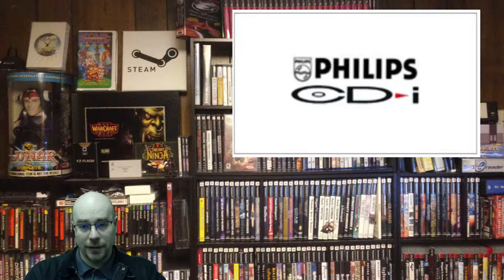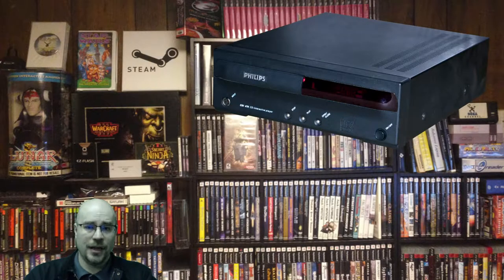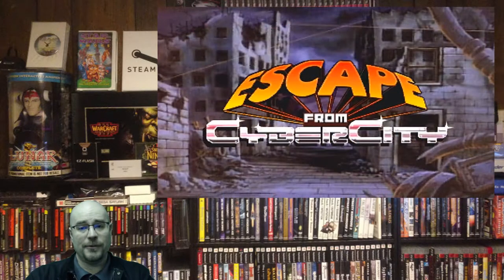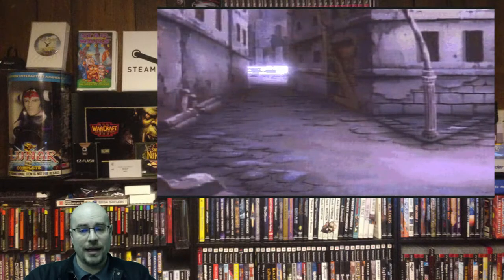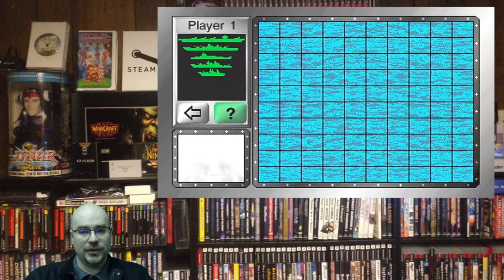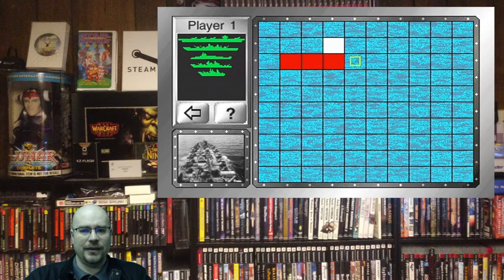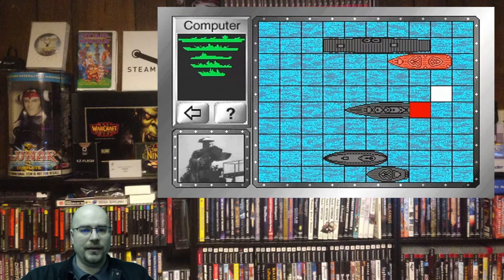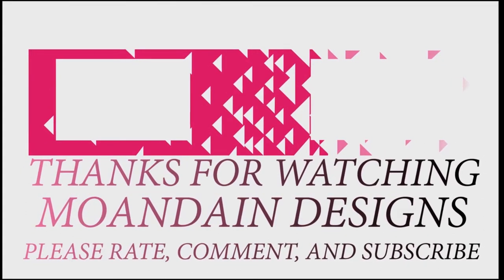My Favorite CDI games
The CDI... What can I say it was a thing and thankfully I did not pay retail for this one. Lets be honest the system is almost a joke but seriously I do own one. Are there good games on this console? I think so, but what do you think?